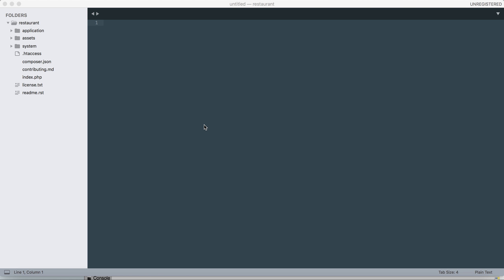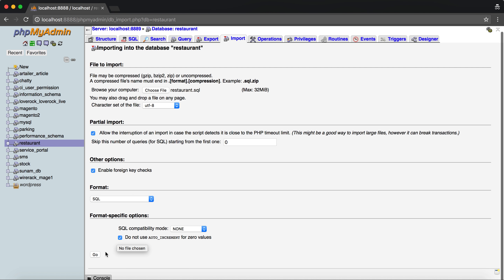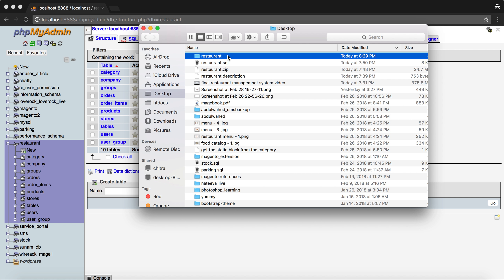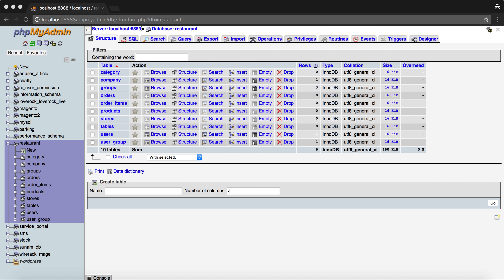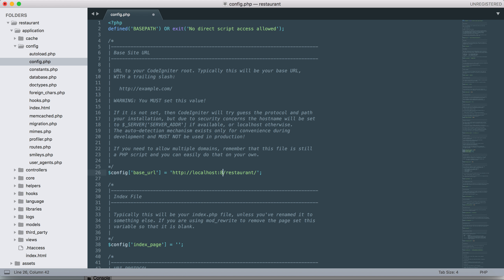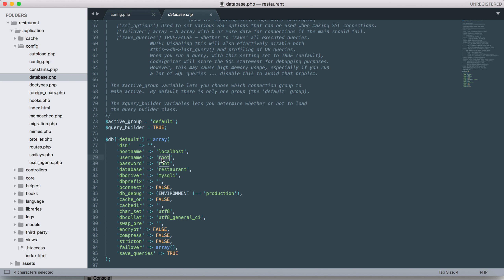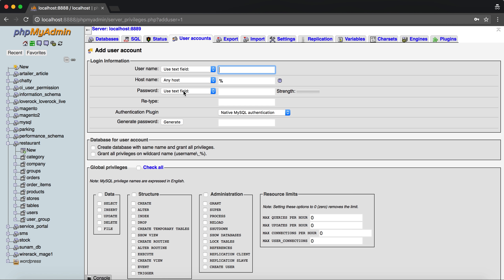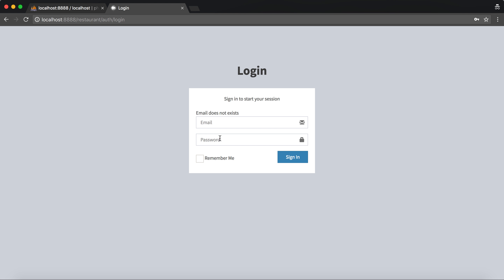Install Restaurant Management System tutorial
Install Restaurant Management System With PHP, MYSQL, BOOTSTRAP, JQUERY AJAX

This project Restaurant Management System is developed with PHP, MYSQL, BOOTSTRAP, and AJAX JQUERY as a web application. This system contains the order management, point of sale by orders, restaurant table management and restaurant billing software too.